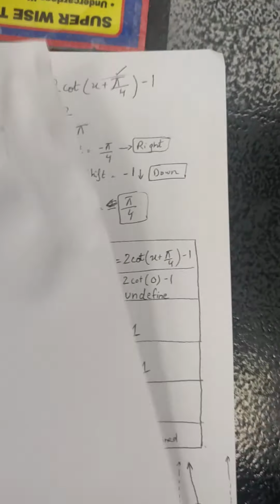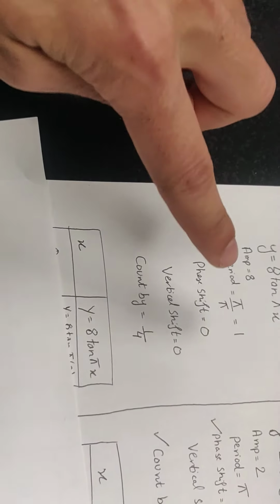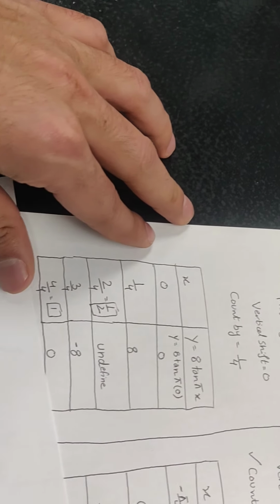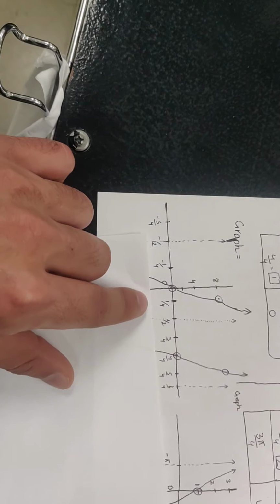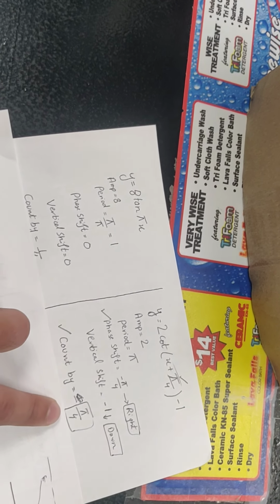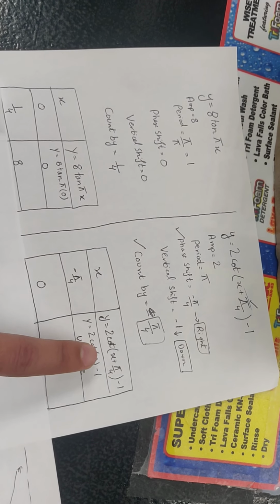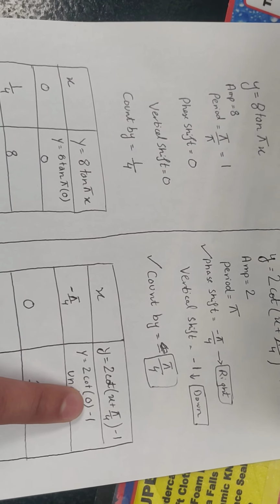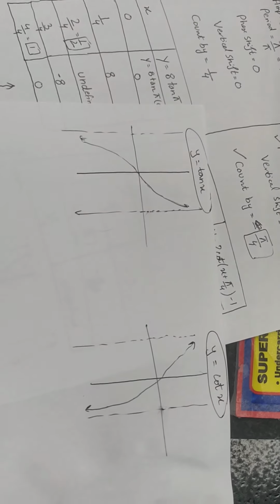Understand the tangent and cotangent graph and example